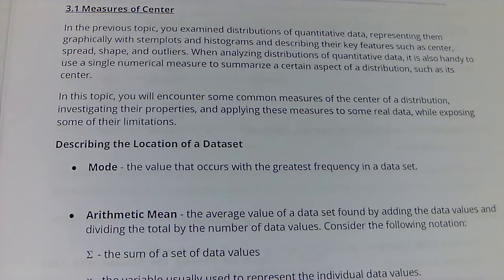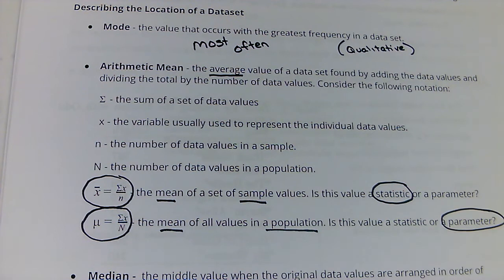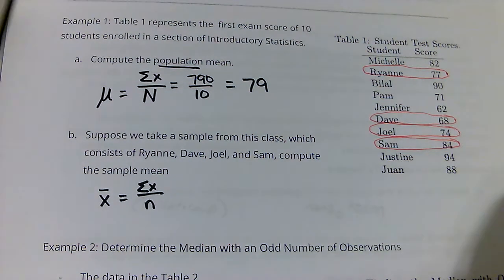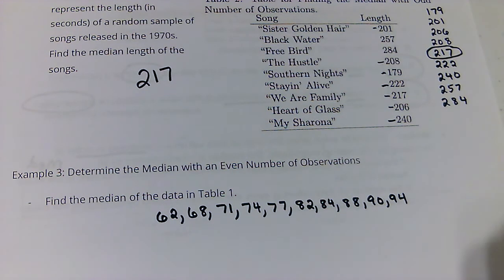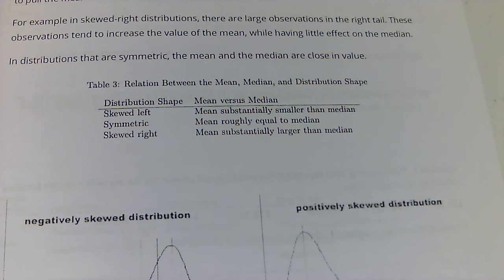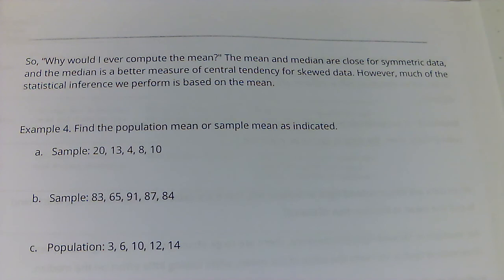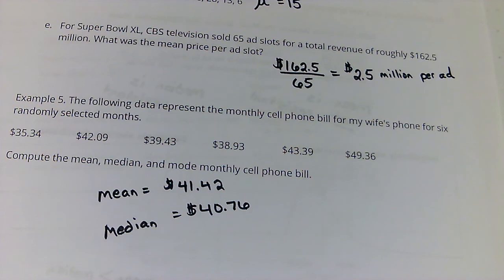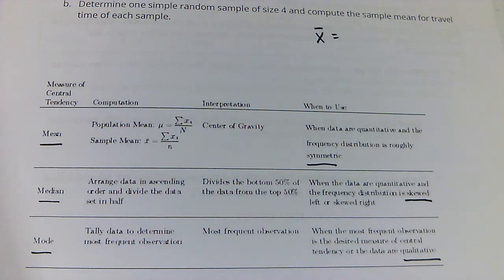3 1 Measures of Center